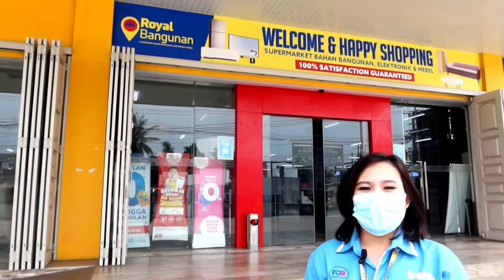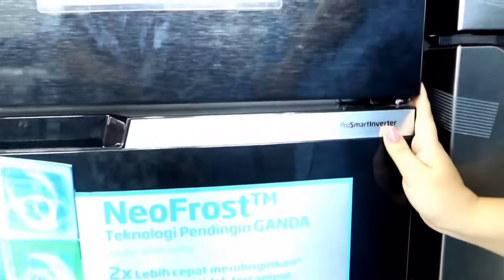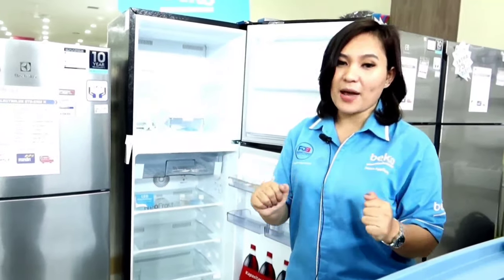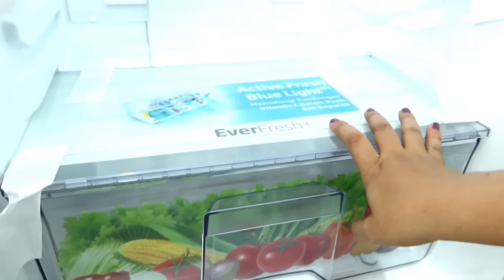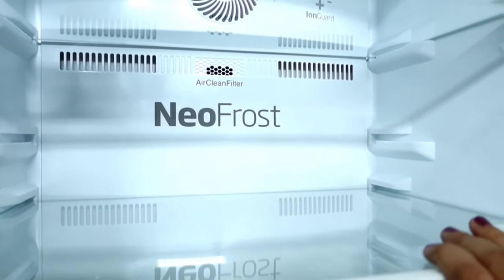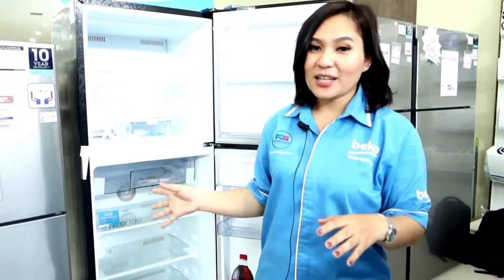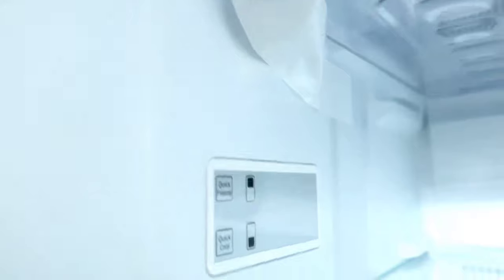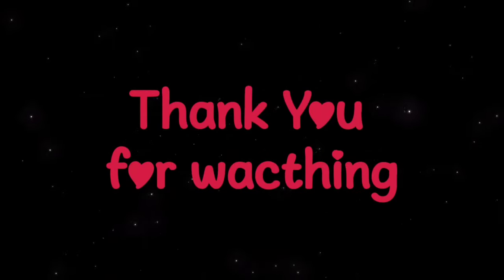REVIEW kulkas Beko 2 pintu Type RDNT271I50VZWB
Beko adalah merk Freestanding Home Appliances no 1 di Eropa, Beko juga merupakan sponsor resmi team sepak bola terbaik di dunia yaitu FC Barcelona. Dengan nama besar yang sudah dikenal di Eropa, Beko hadir di Indonesia dengan kualitas terbaik yang sudah teruji dari setiap produknya.

Produk yang kita bahas sekarang merupakan kulkas terbaik dikelasnya dimana dengan produk ini tidak akan membuat tagihan listrik anda membengkak karena memiliki energi efisiensi yang baik, tempat penyimpanan terbaik yang higienis, bebas bakteri, dingin stabil selain itu juga kulkas ini memiliki fitur-fitur yang canggih.

Penasaran bagaimana hebatnya produk-produk unggulan dari Beko? Tonton videonya sampai habis